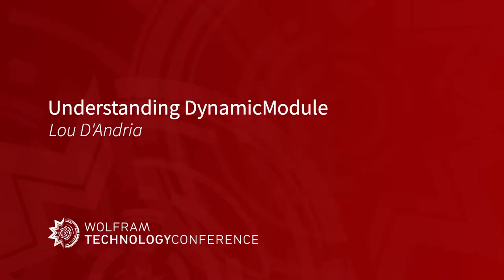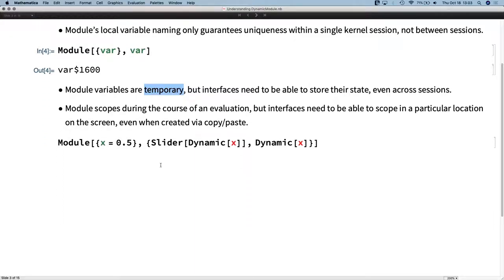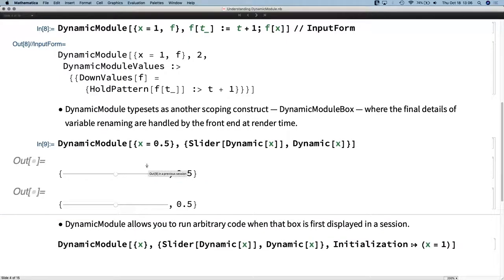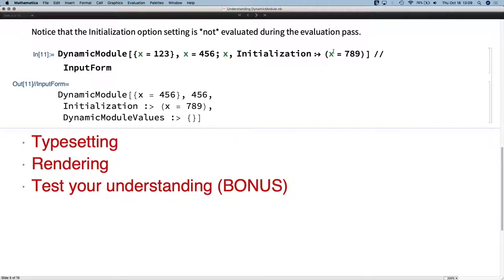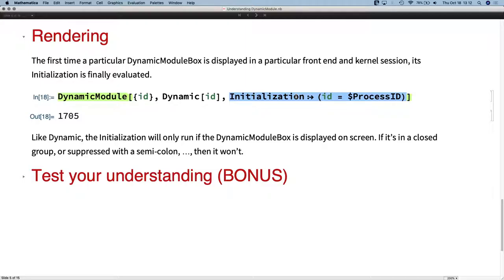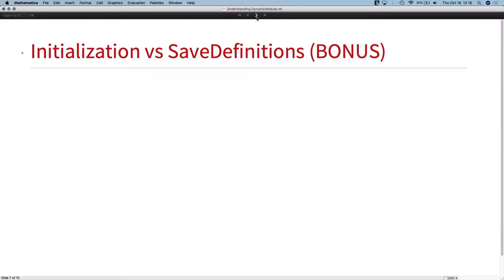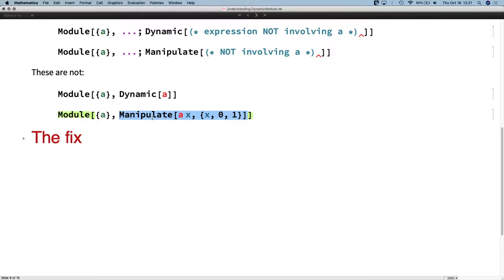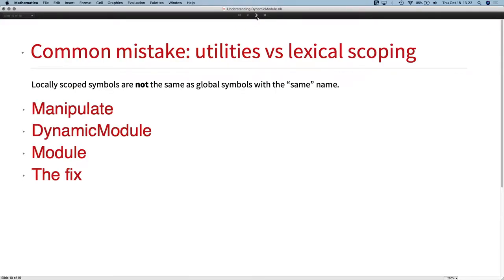Understanding DynamicModule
Speaker: Lou D'Andria